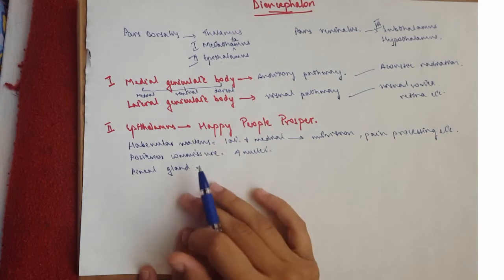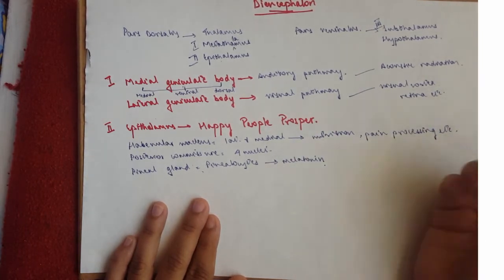General Review of Diencephalon l Metathalamus, Epithalamus & Subthalamus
Learn it the mnemonic way;

Happy People Prosper
Some Feet Smell!